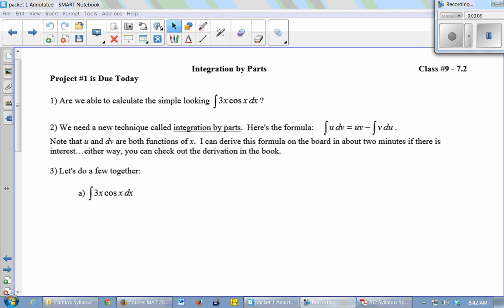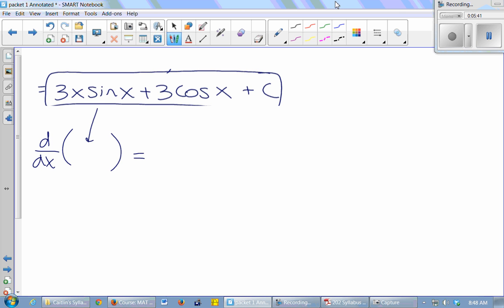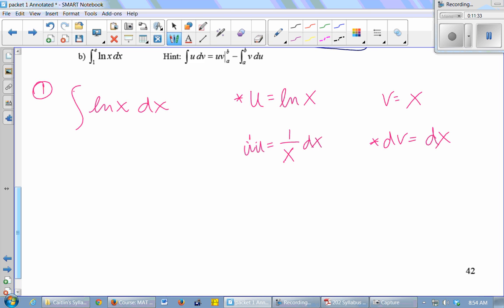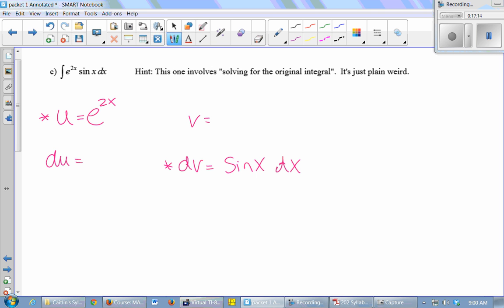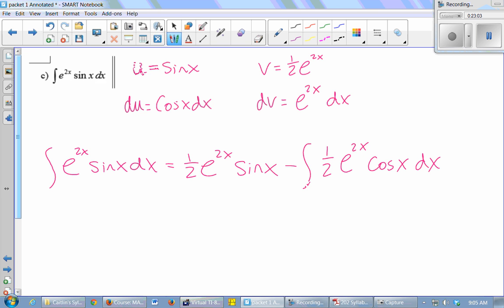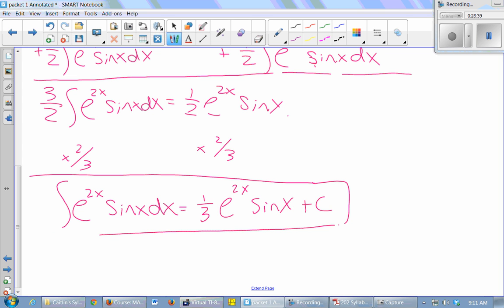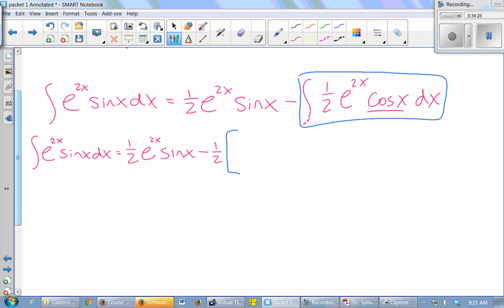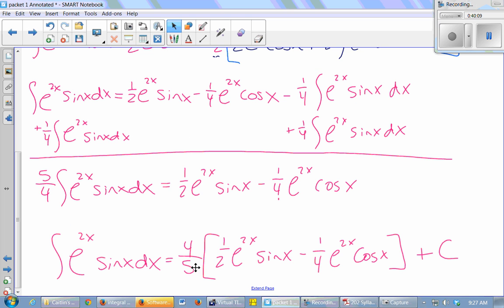MAT 202 class 9 spring 2014